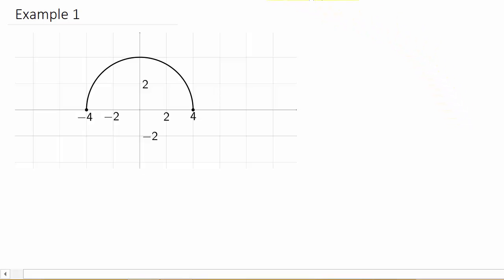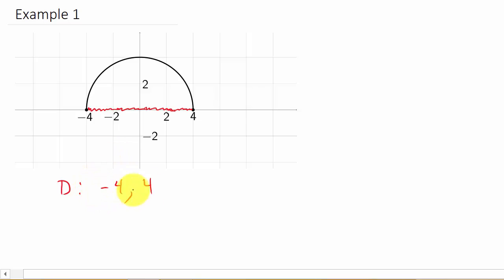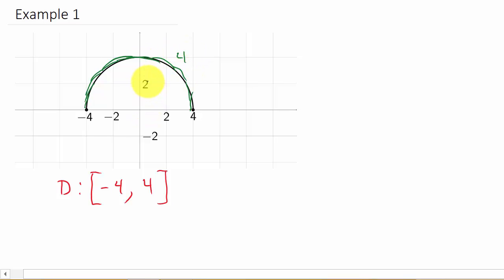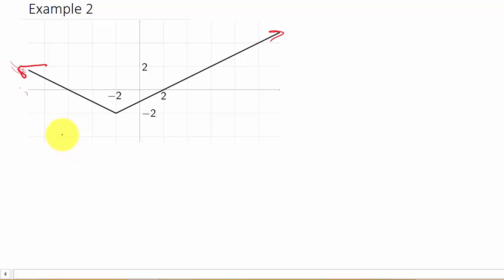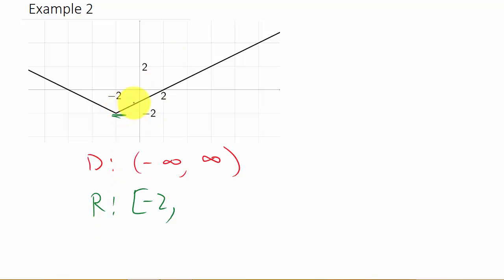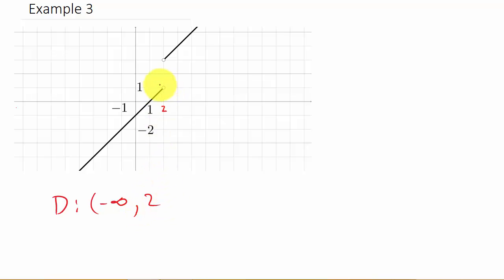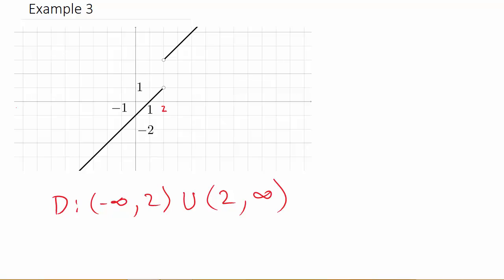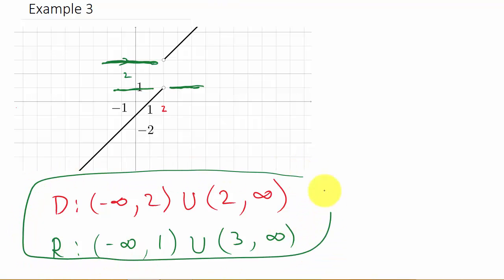Finding Domain And Range Given The Graph of A Function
This video shows you how to read a graph to find the domain and range of a function.